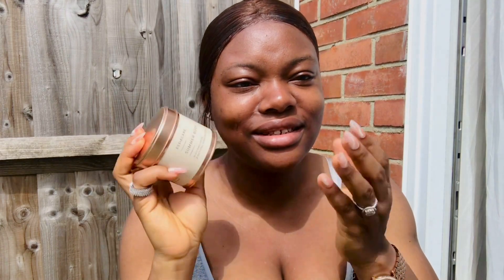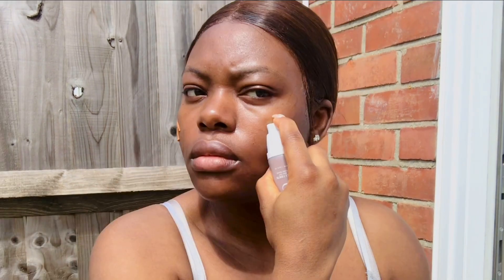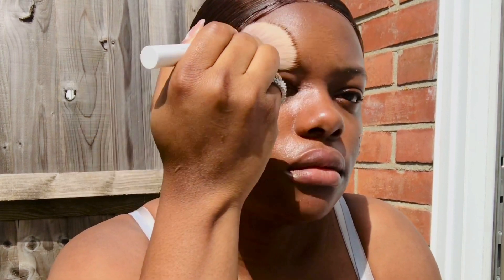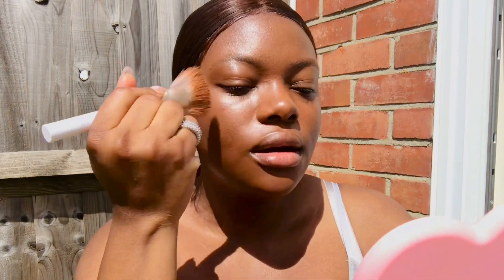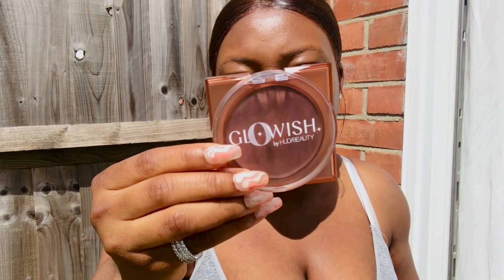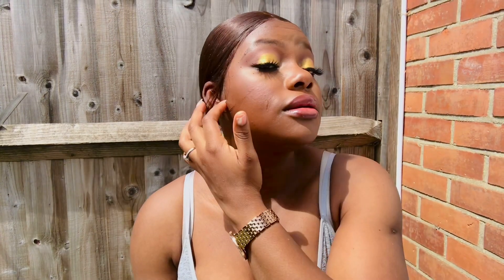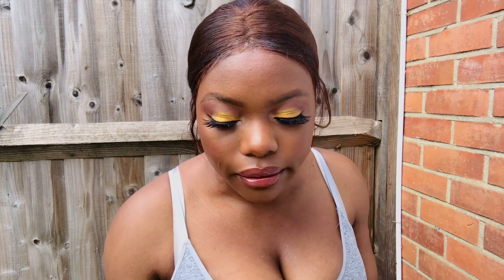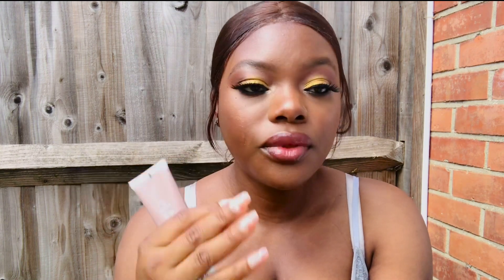GLOWISH BY HUDA BEAUTY MULTIDEW SKIN TINT & BRONZER REVIEW REVIEW | WOC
Hello everyone hope you're all doing well? Today's video is on the new fenty beauty products!  The new Huda Beauty Glowish Skin Tint and Soft Radiance Bronzing Powder. very easy to use. Hope someone finds this video helpful, let me know what type of videos you want me to film next 🎥

BIBLE VERSE
Wait on the Lord; Be of good courage, And he shall strengthen your heart; wait, I say, on the Lord. PSALM 27:14

Huda Beauty GloWish Airbrush Finish Brush
Huda Beauty GloWish All Over Bronze Brush
Huda Beauty Overachiever Concealer - Peanut Butter
Huda Beauty Easy Bake Loose Powder - Kunafa
Huda Beauty Glow Obsessions Highlighter Palette - Medium

This Video is not Sponsored : Just PR that was sent to me.